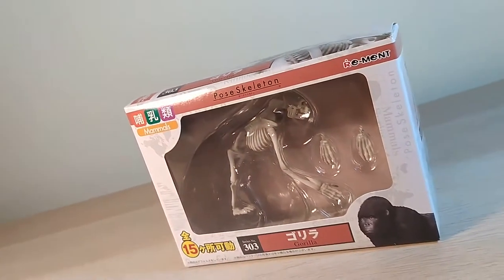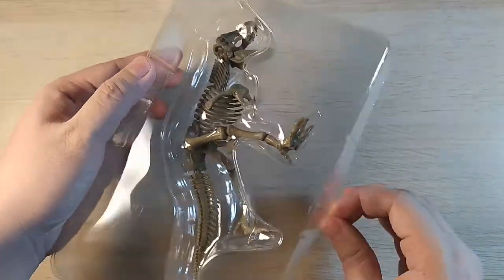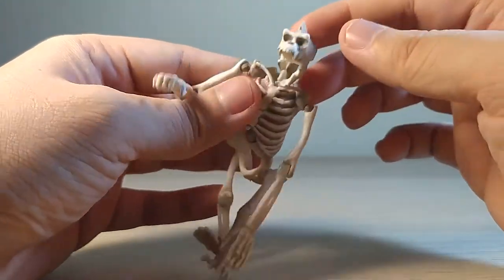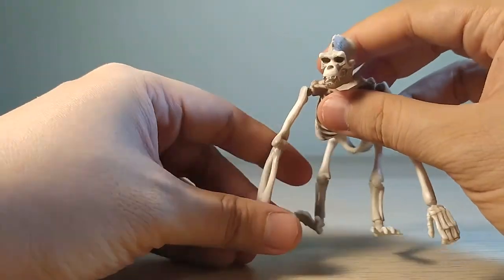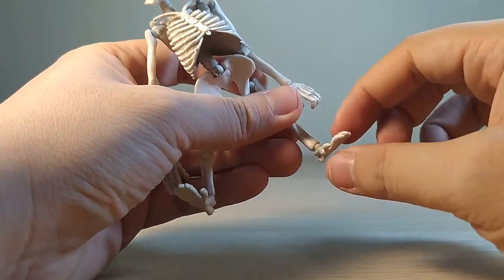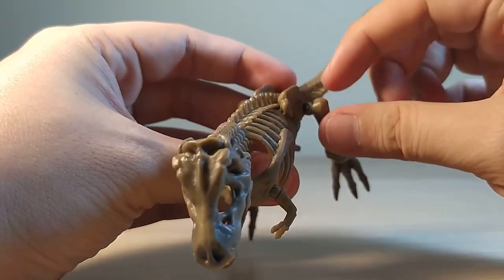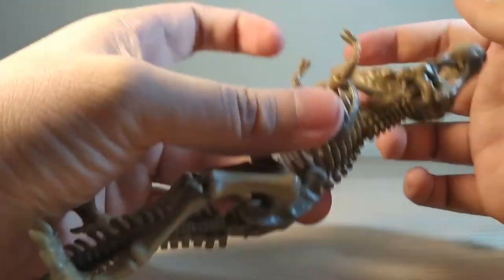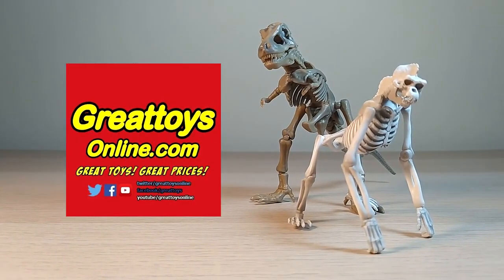Pose Skeleton - Gorilla and Tyrannosaurus Review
A double toy review! This time, we're taking a look at the Pose Skeleton Gorilla from the Mammal Series and the Pose Skeleton Tyrannosaurus from the Dinosaur Series.

0:00 Intro
0:10 Pose Skeleton Gorilla Overview
1:19 Pose Skeleton Tyrannosaurus Overview
2:00 Gorilla Articulation
7:58 Tyrannosaurus Articulation
10:55 Final Thoughts